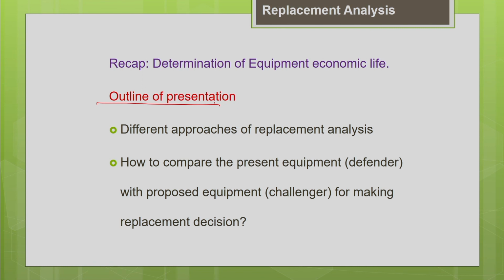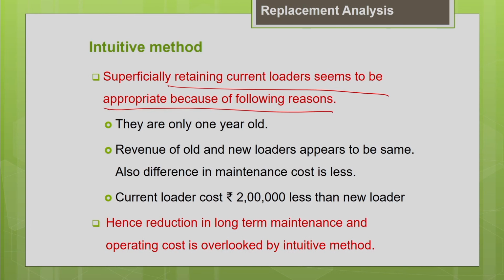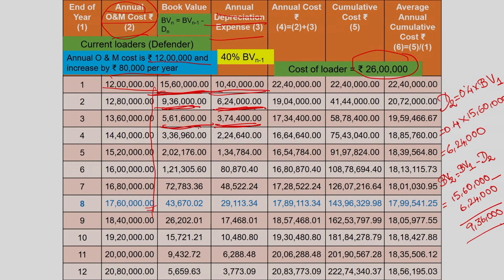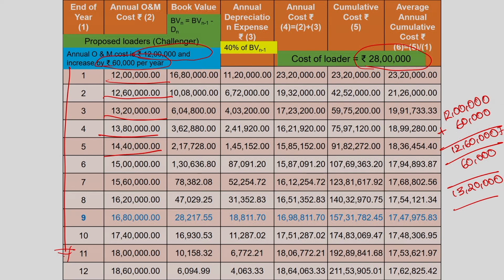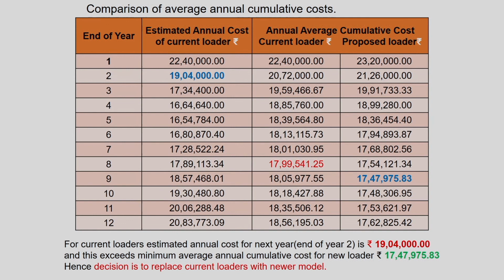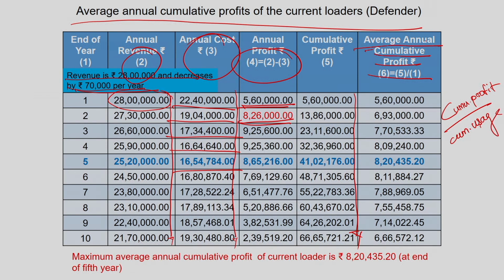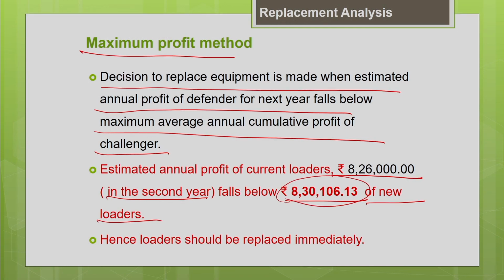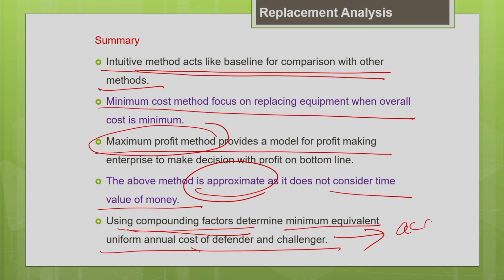Lec 7: Equipment life and replacement analysis (Part 2)